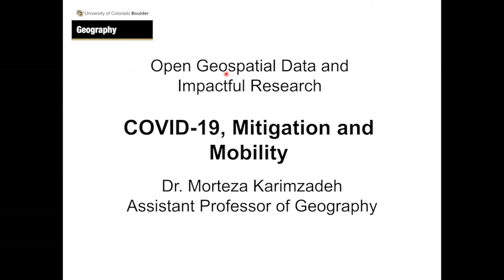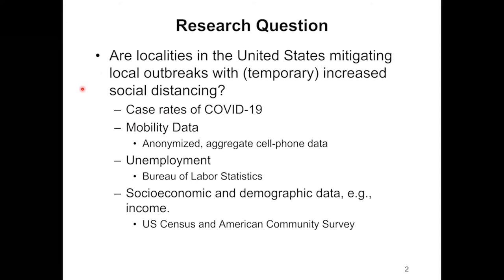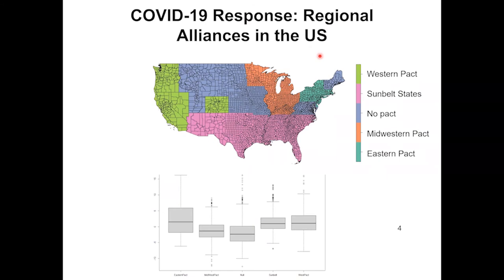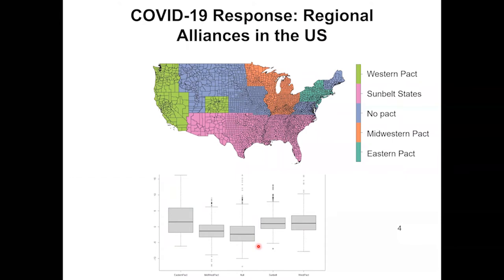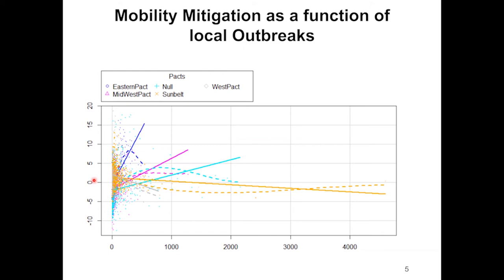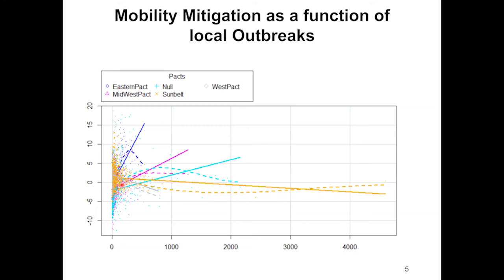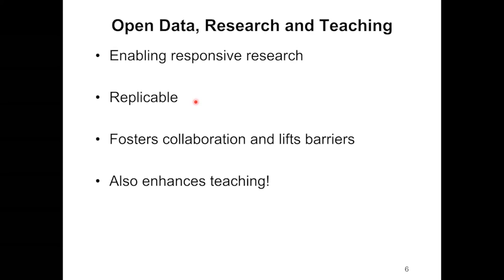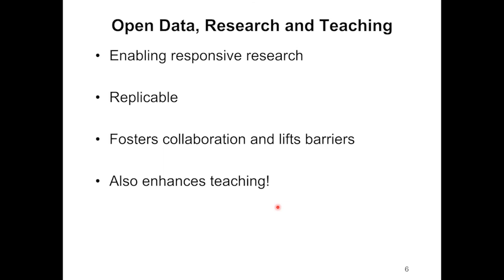'Unlocking COVID-19 through Open Access' with Morteza Karimzadeh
Unlocking COVID-19 through Open Access is a video series produced by the University Libraries that highlights CU Boulder faculty and researchers using the open access publishing model to make their work on COVID-19 more accessible to the public.

Morteza Karimzadeh, an assistant professor of geography at CU Boulder, is using open geospatial data and demographic data to learn more about mitigation and mobility in the United States during the pandemic.